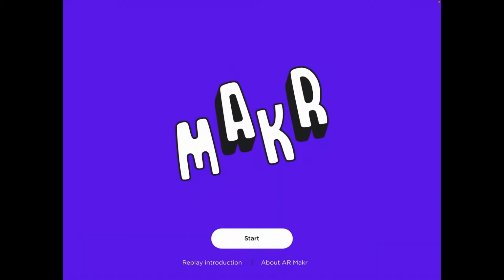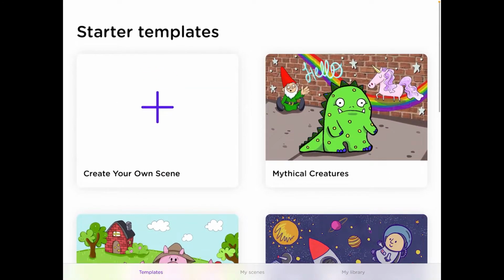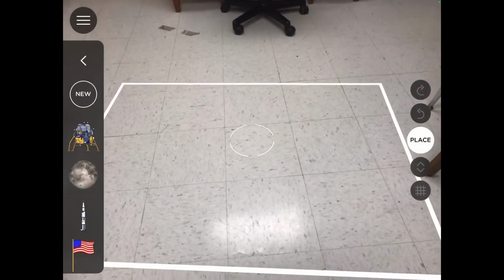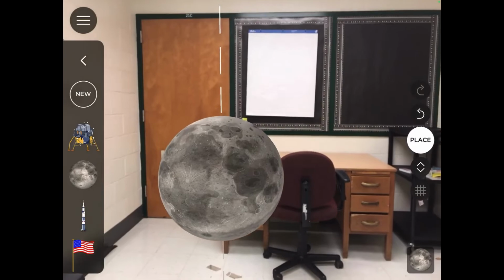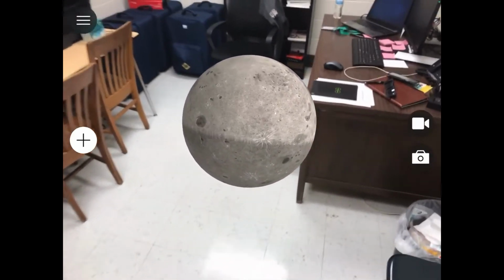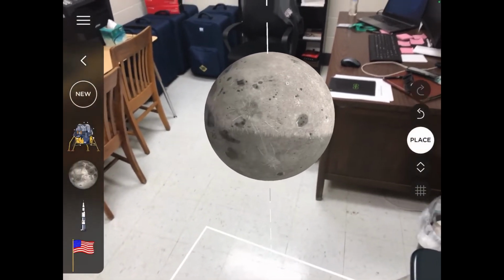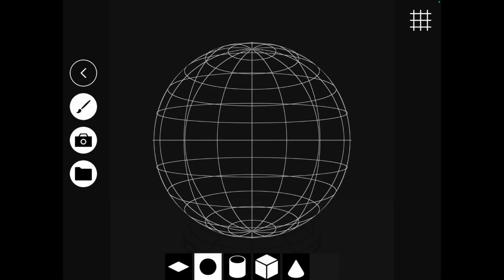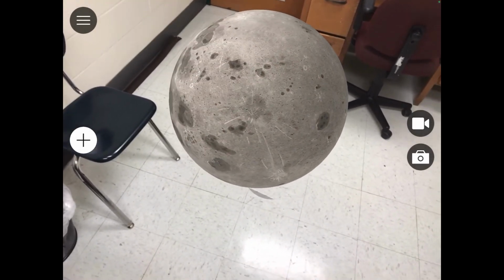EDIT 5340 Emerging Technology Review AR MAKR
This is a review of AR MAKR an augmented reality app classified as an emerging technology for EDIT 5340 at Texas A&M International University.